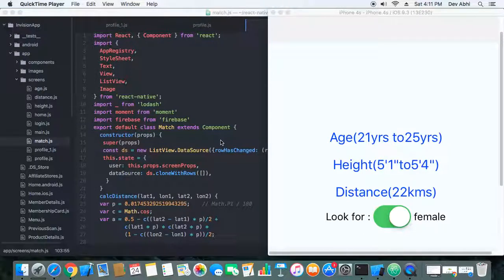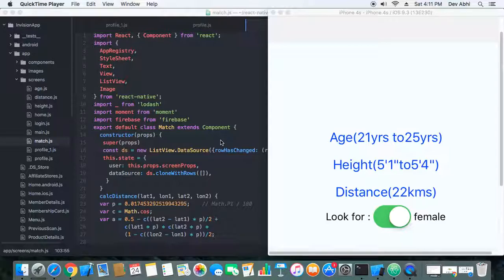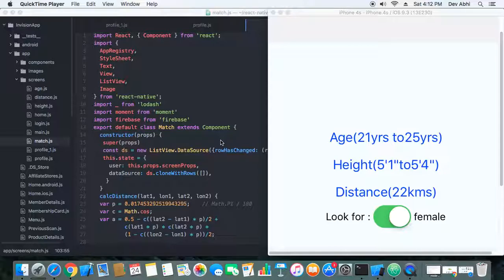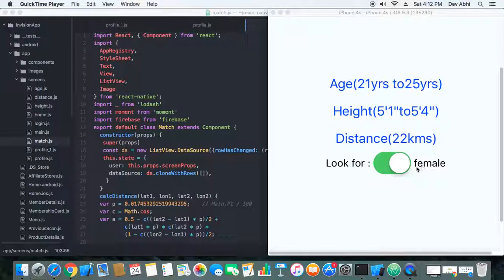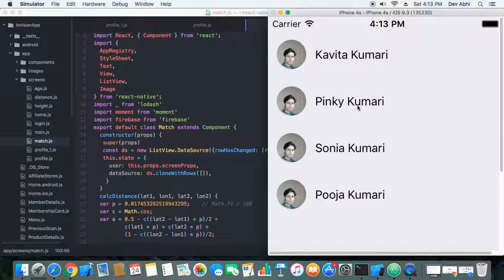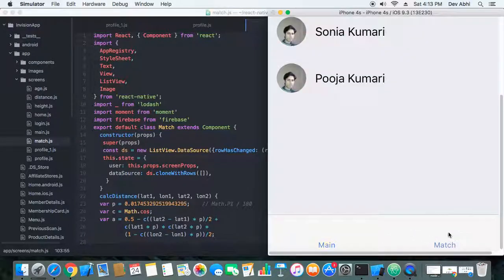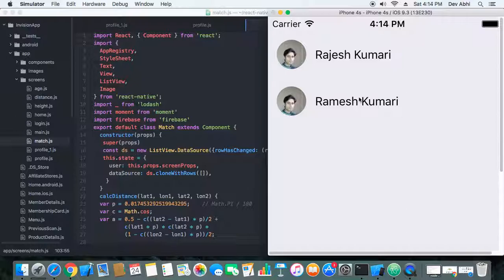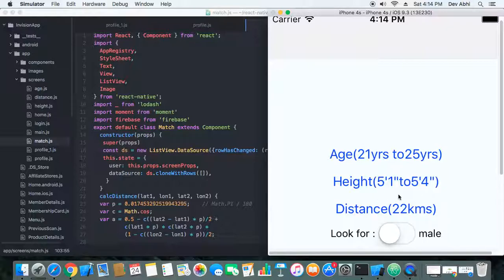Dating app using React Native and Firebase – part 4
How to build a dating app using React Native and Firebase – part 4